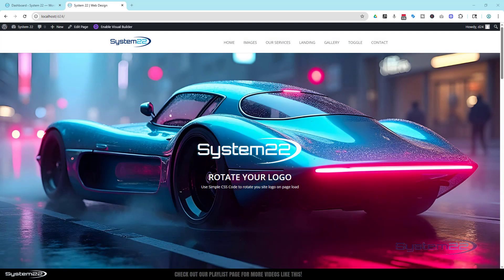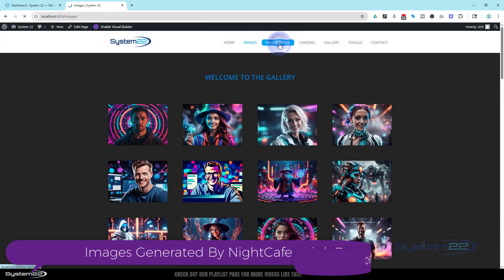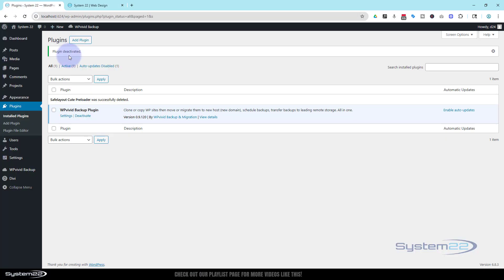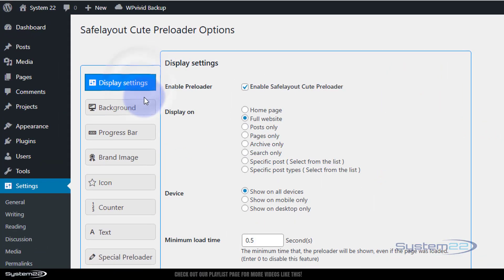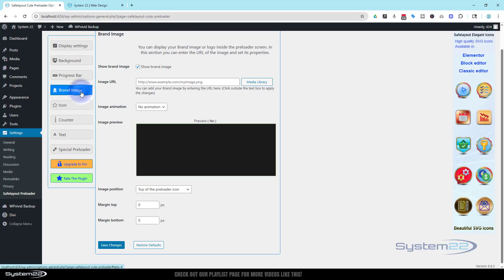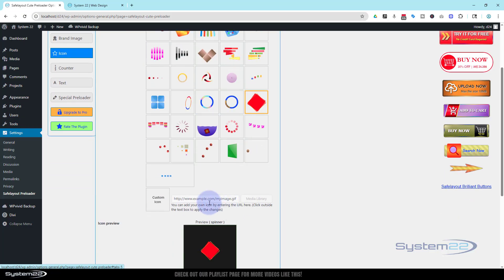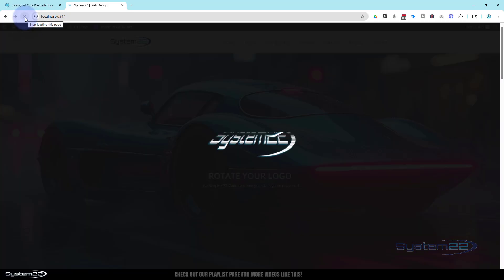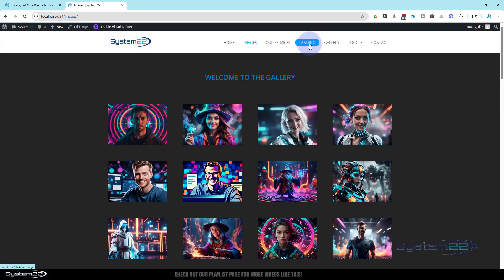WordPress Tutorial – Add a Free Preloader to Your Website in Minutes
In this WordPress tutorial, we’ll show you how to add a free preloader animation to your website using a simple, lightweight plugin. You’ll learn how to install, activate, and customize your preloader with your own logo or brand image—no coding required.

This free WordPress plugin adds a smooth loading animation between pages, helping to improve your user experience and keep visitors engaged while your site content loads. We’ll also cover customization options like background colors, animation types, and delay times.

Whether you’re designing a portfolio, business site, or blog, this easy WordPress preloader tutorial will make your site look more professional and polished in just minutes.

v=ZAO2MH0dQtk&list=PLqabIl8dx2wo8rcs-fkk5tnBDyHthjiLw

v=rNhjGUsnC3E&list=PLqabIl8dx2wq6ySkW_gPjiPrufojD4la9